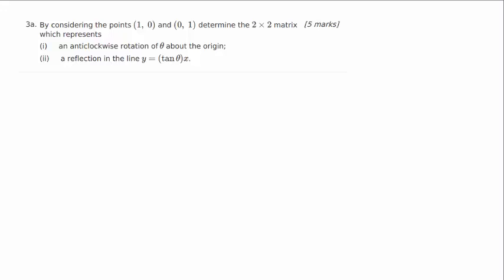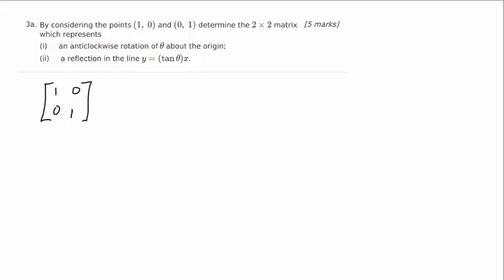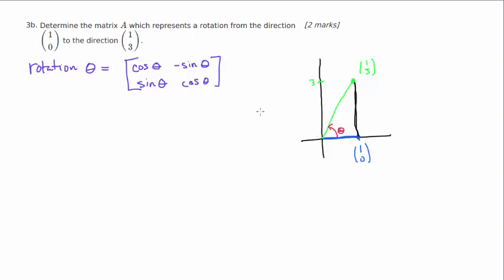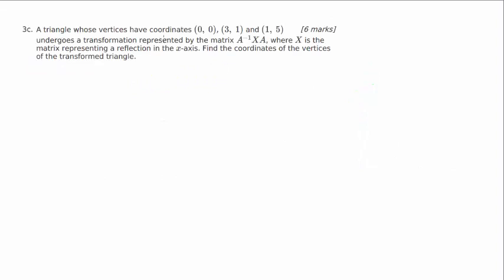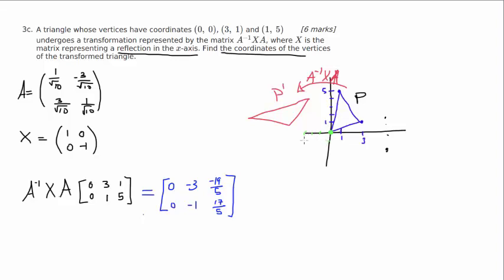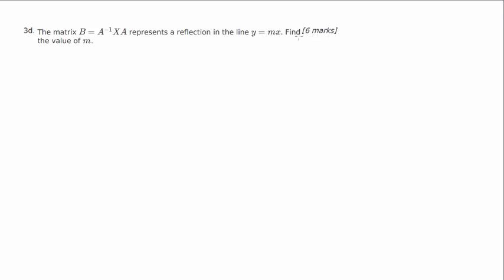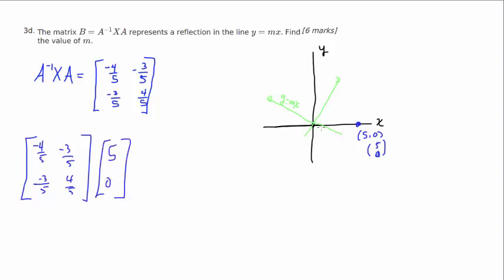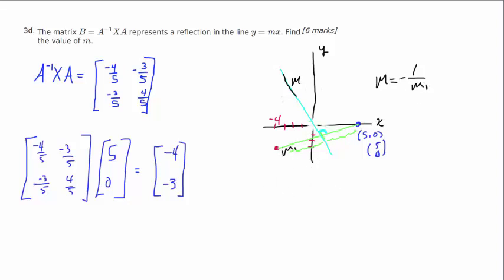Matrix transformation Q 3